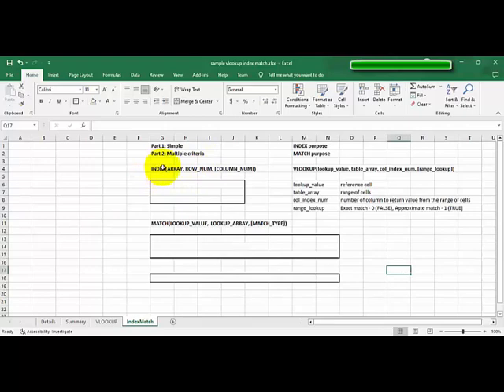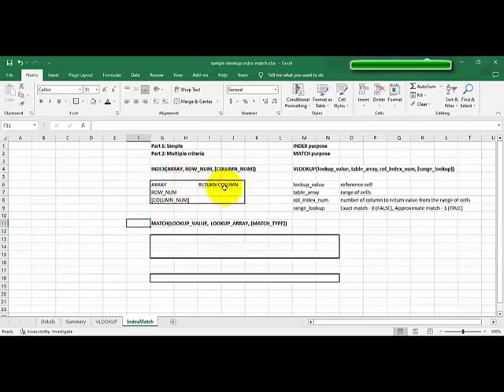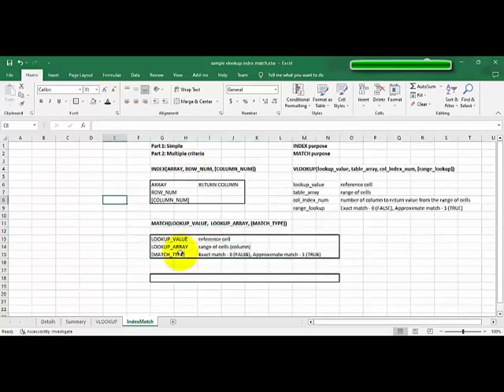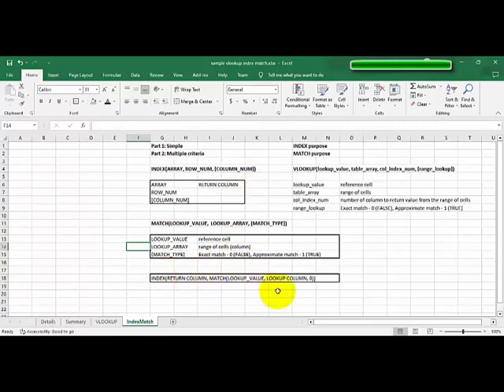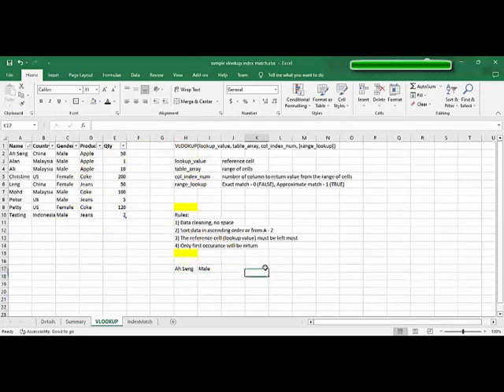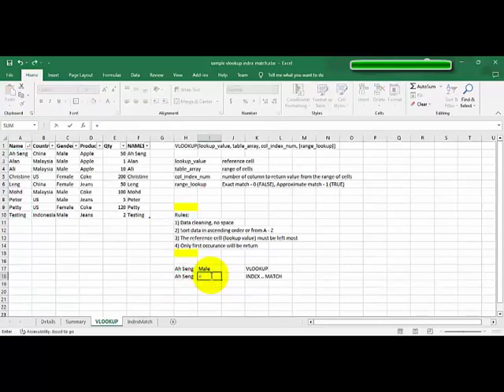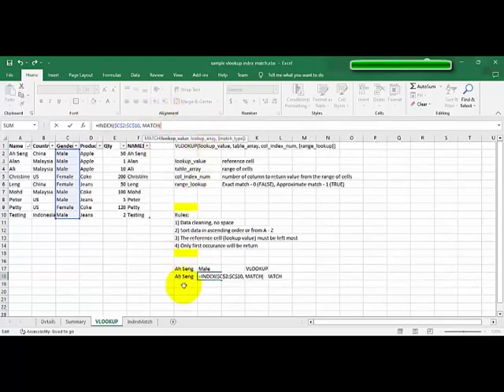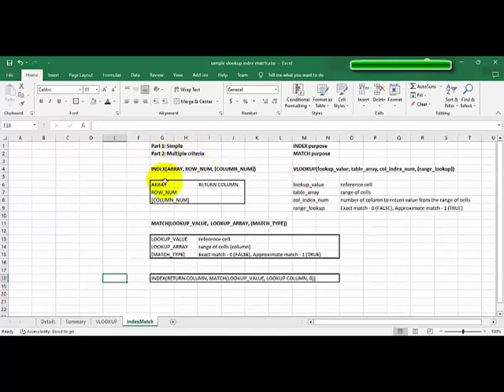Excel Formula Series - INDEX ... MATCH Part 1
This video is another Excel Formula series which will be showing to you the alternative for VLOOKUP. With the combination of INDEX and MATCH formula, you can do anything that VLOOKUP can't do except retrieve more than one occurrence of return value with the exact criteria.

If you look carefully on the INDEX MATCH, it is more like the latest lookup formula we have, which is XLOOKUP. For the time being, we will still stick to INDEX MATCH and VLOOKUP for most of the design. This is due to XLOOKUP only available in Excel web version, Excel 365 and Excel 2021 (and onwards). We only will think off XLOOKUP in any design when Google Spreadsheet have it.

Back to the topic, this video only give you a basic idea of how INDEX MATCH works as VLOOKUP and can overcome most of the limitation of using VLOOKUP such as reference cell must always be place at left most. The second part of INDEX MATCH video will be showing you lookup value with multiple criteria (please take note that, currently only with one criteria).